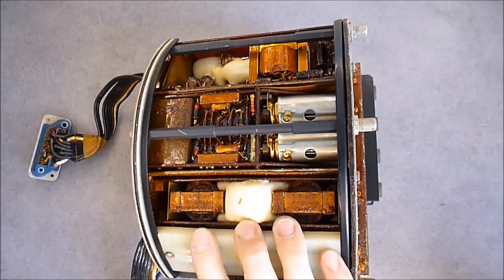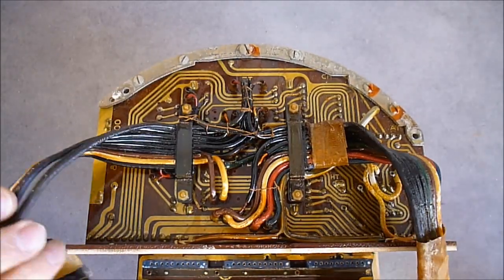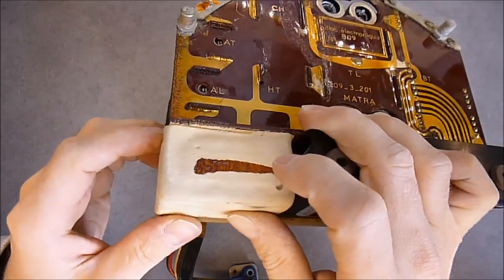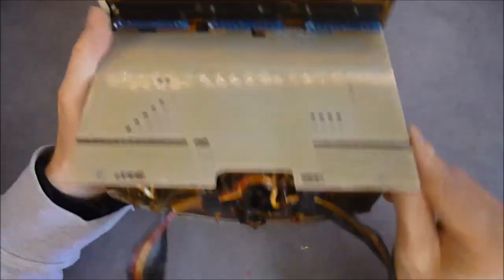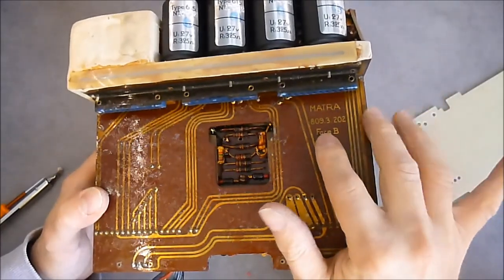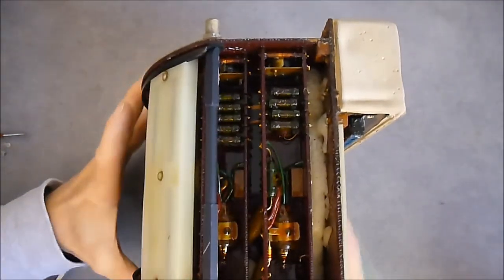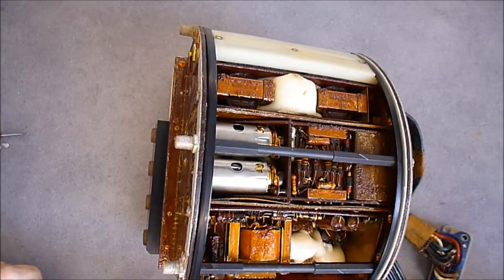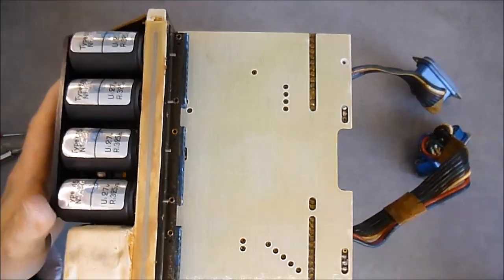Matra missile gyro unit parts the electronics pack